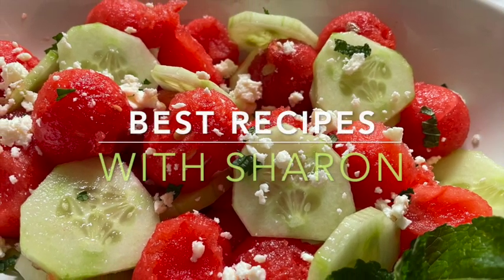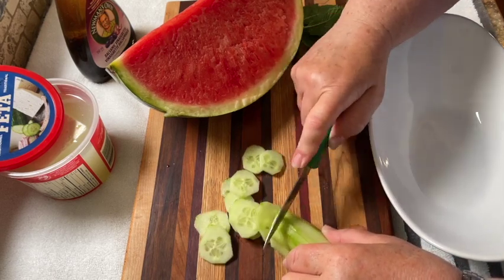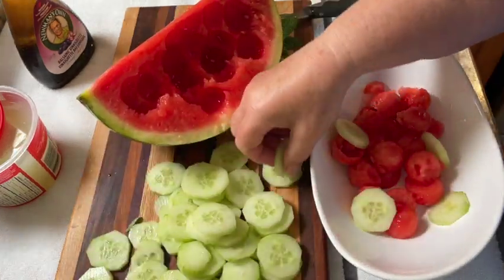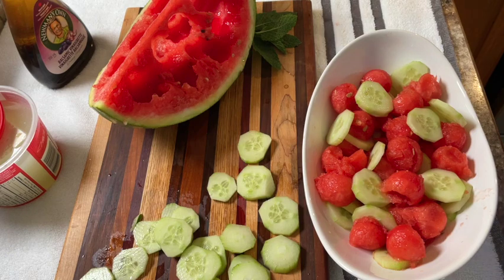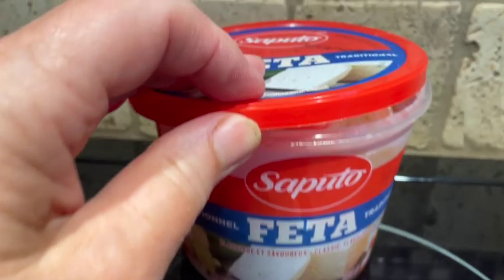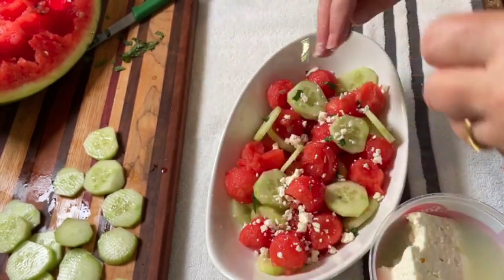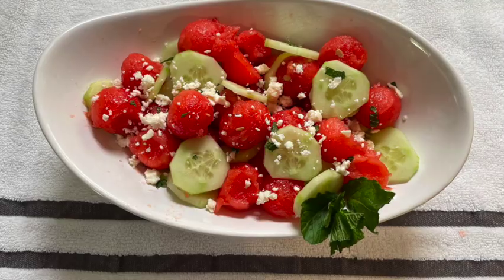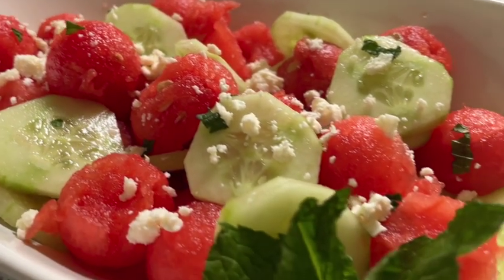CUCUMBER WATERMELLON SALAD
REFRESHINGLY TASTY AND SUPER EASY !!!